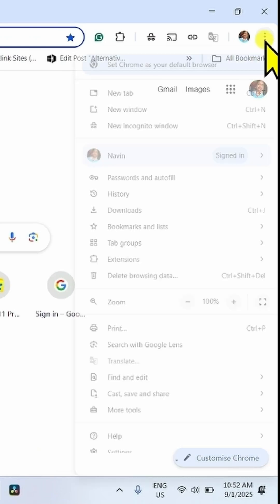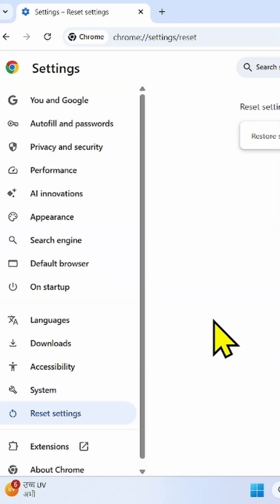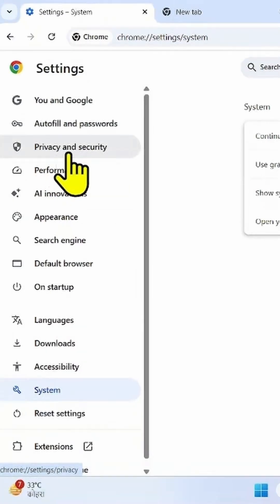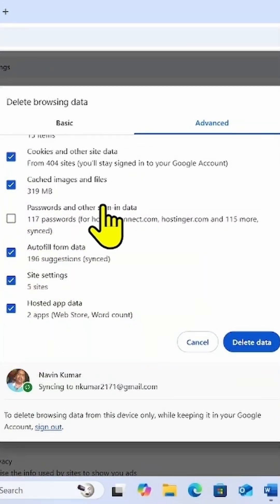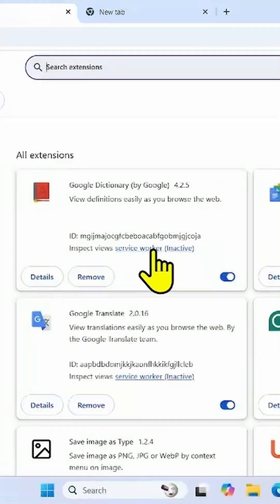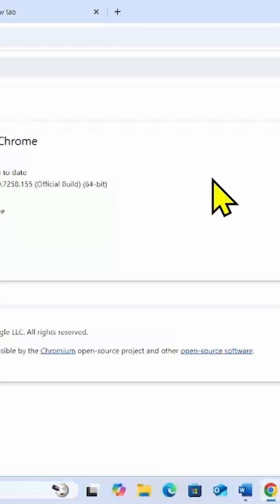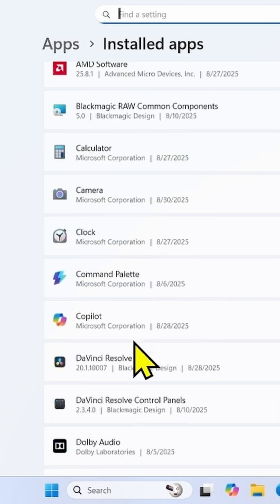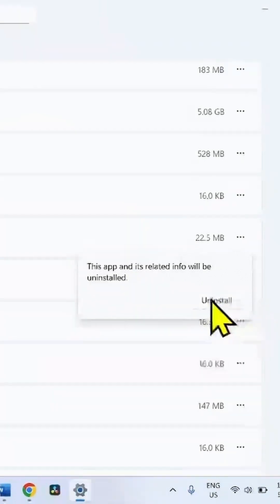Fix STATUS_ACCESS_VIOLATION Google Chrome error code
Fix STATUS_ACCESS_VIOLATION Google Chrome.